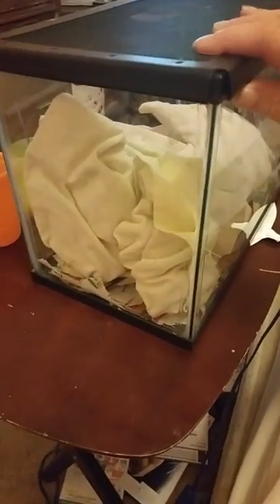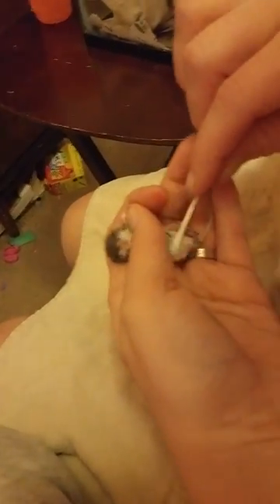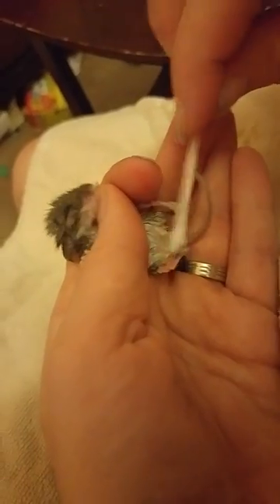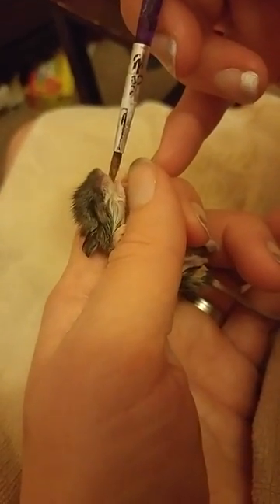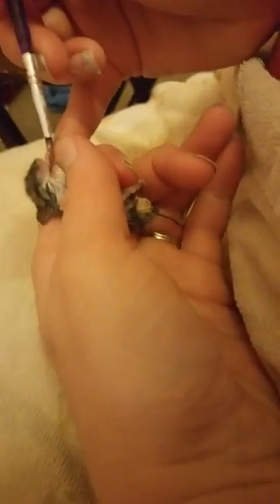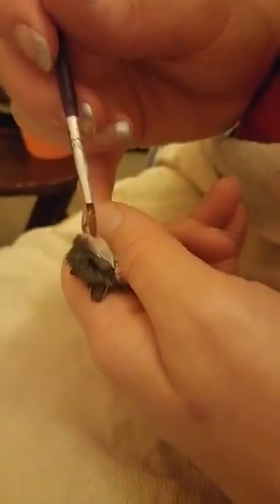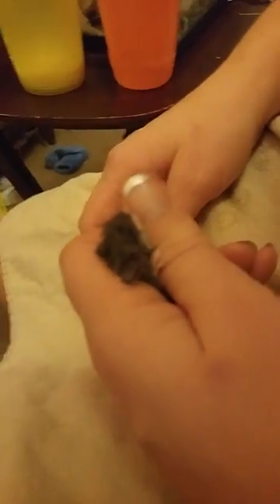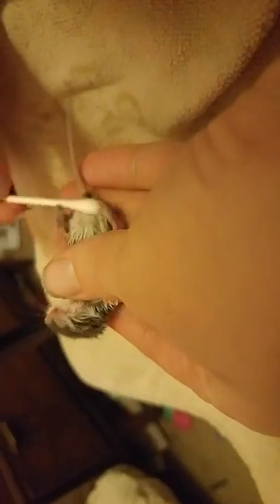Taking care of an orphaned baby mouse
Day 15 caring for baby mice..day five